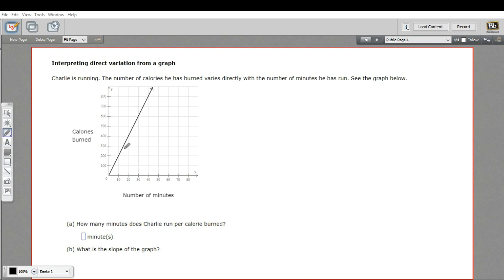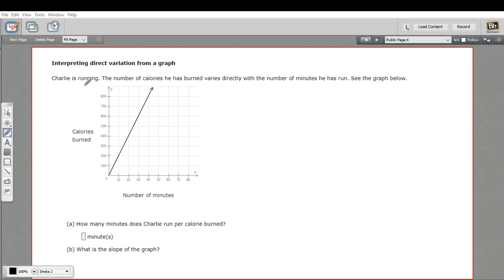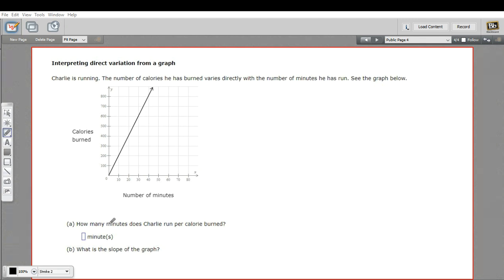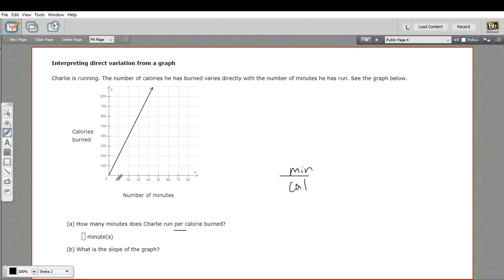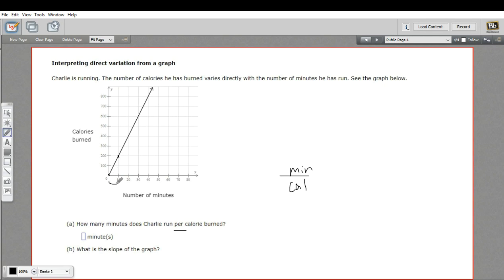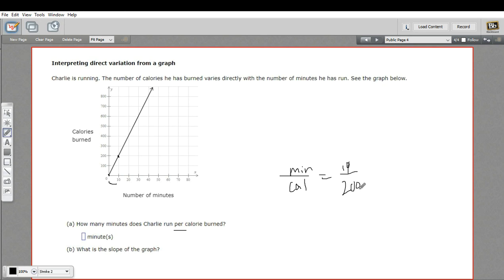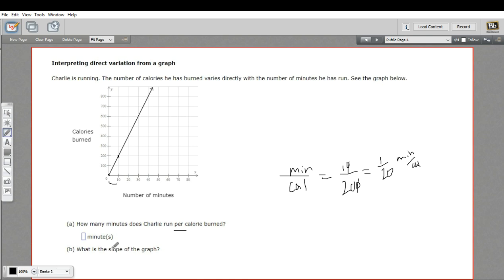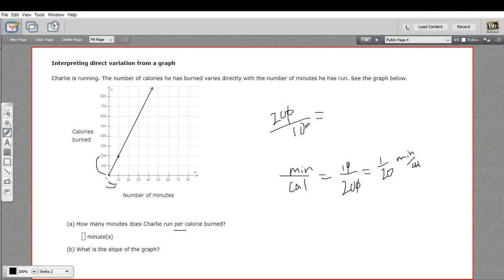Interpreting direct variation from a graph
How to interpret direct variation from a graph